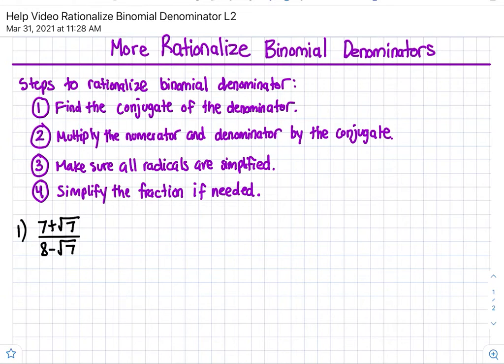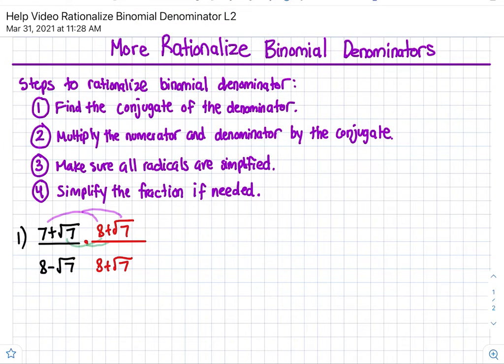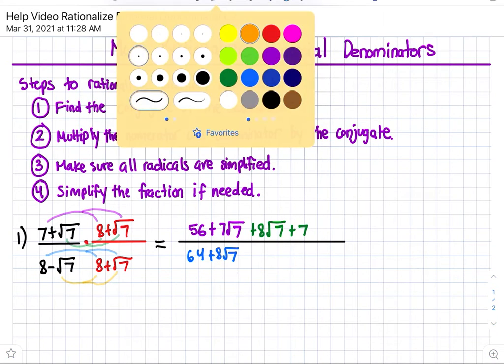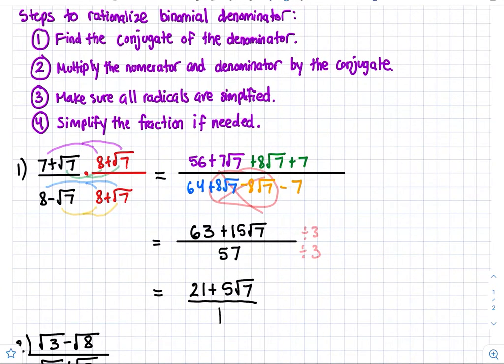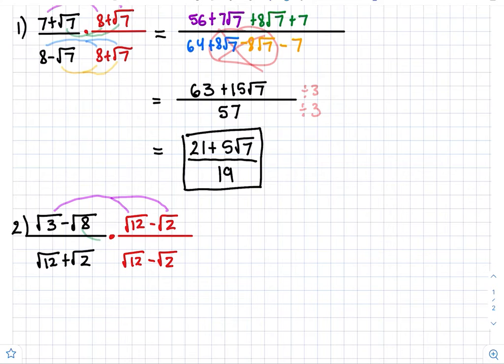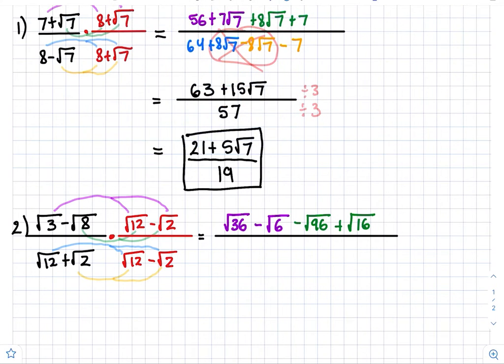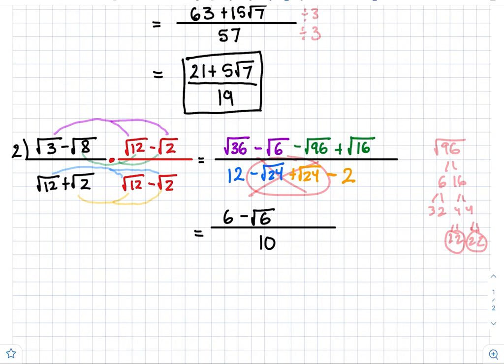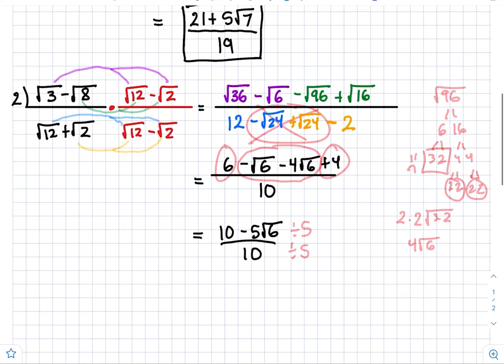Help Video Rationalize Binomail Denominator L2